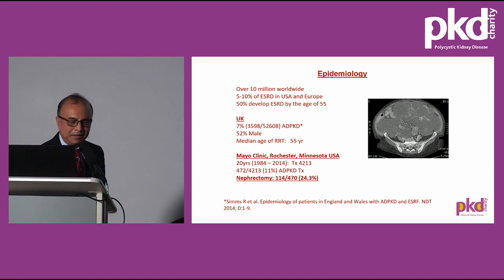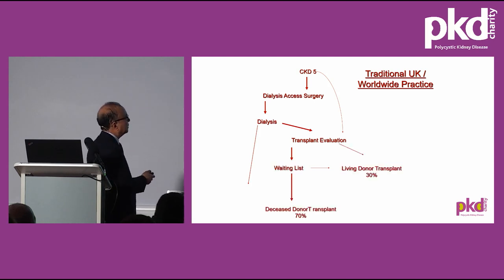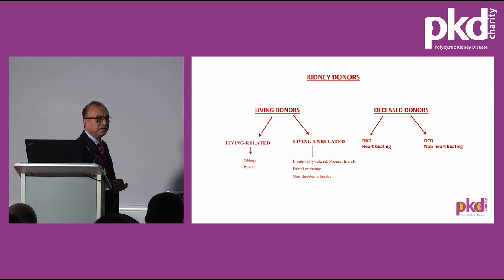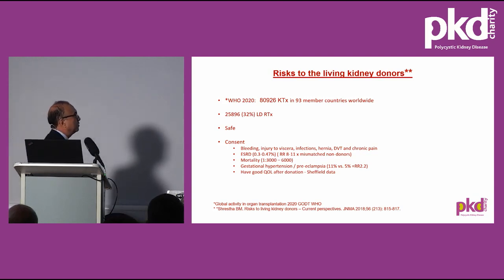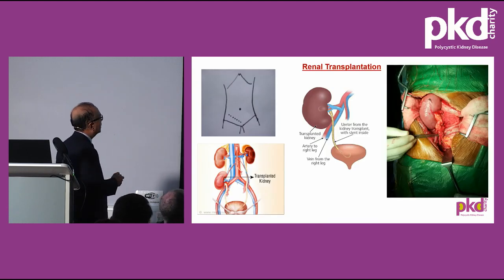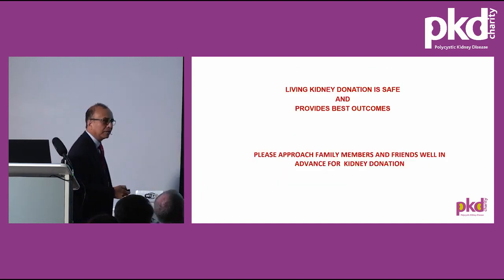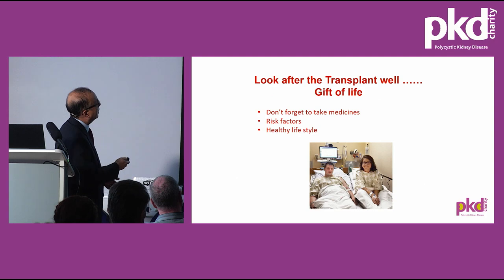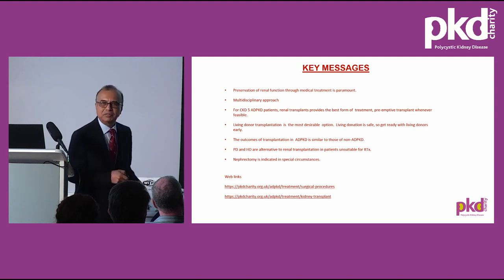Polycystic Kidney Disease Support and Information Day Lecture in Sheffield on 19th November 2022.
Entertainment and Inspiration